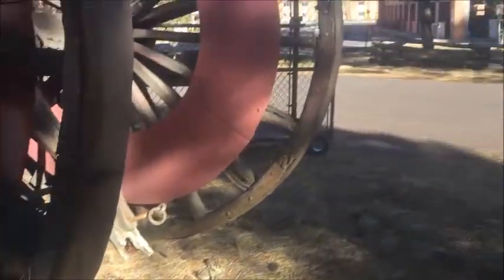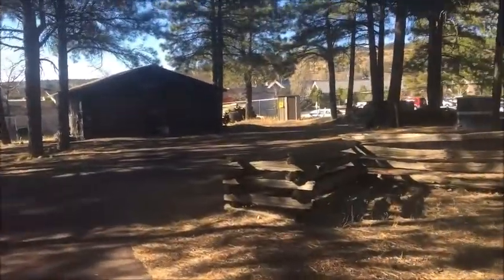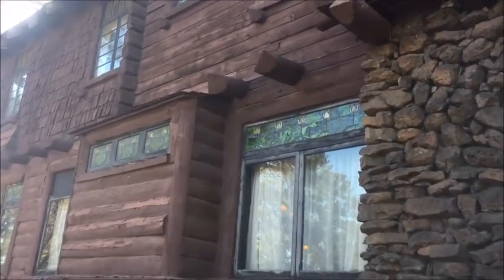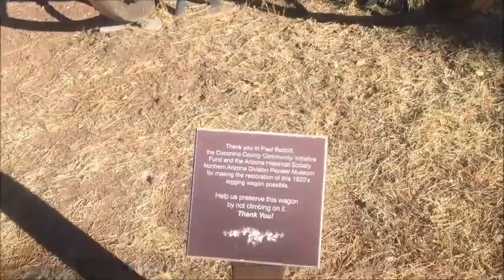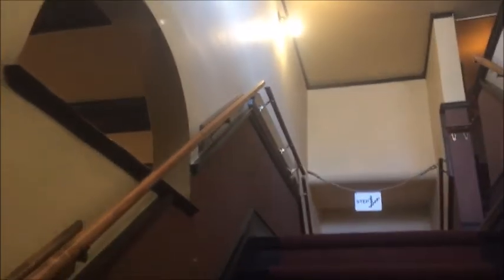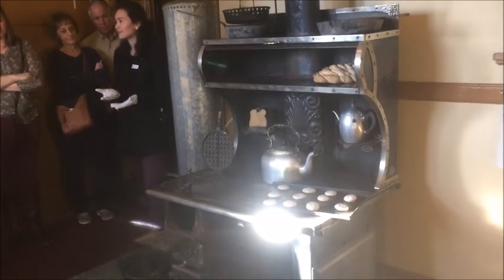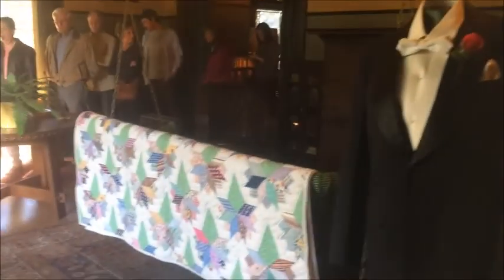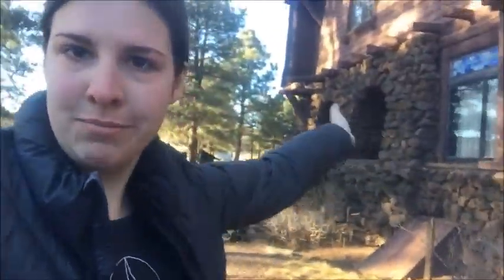Riordan Mansion State Historic Park | Flagstaff, AZ